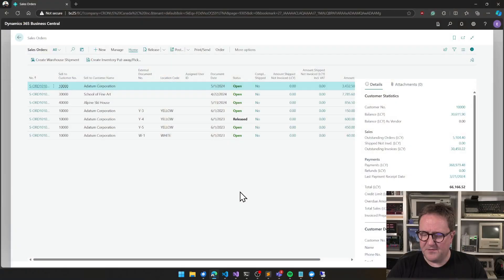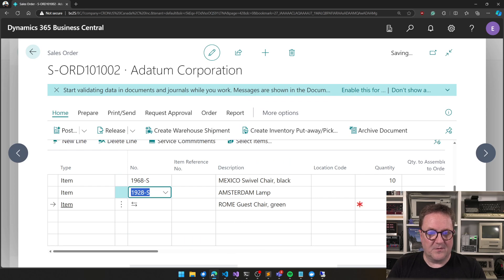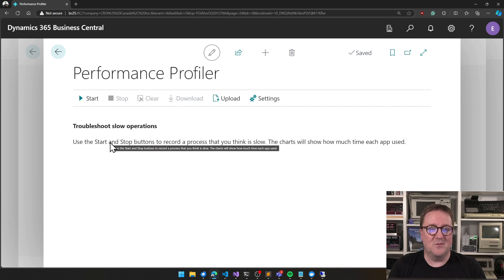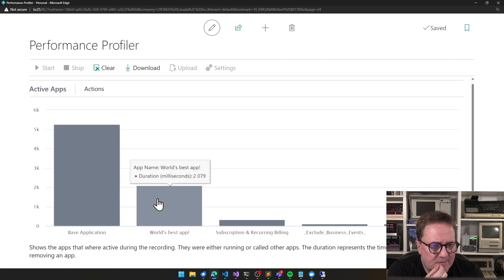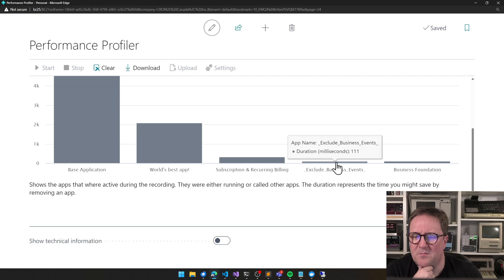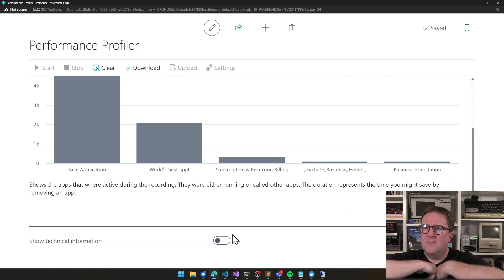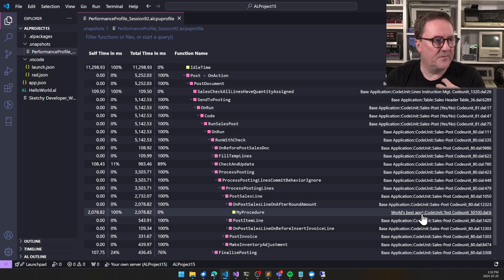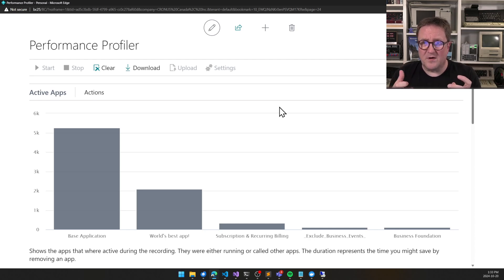Guide for customers to help their partner with troubleshooting Business Central